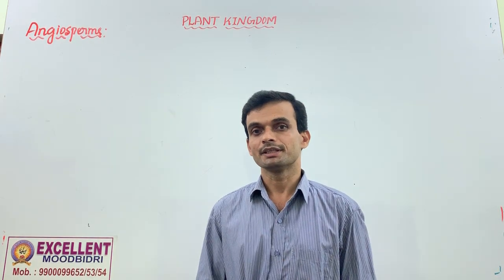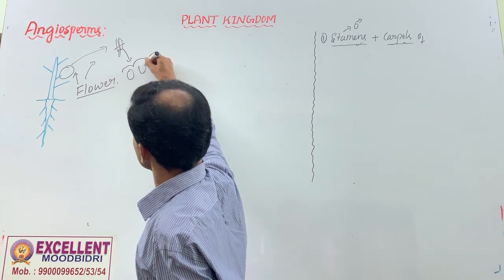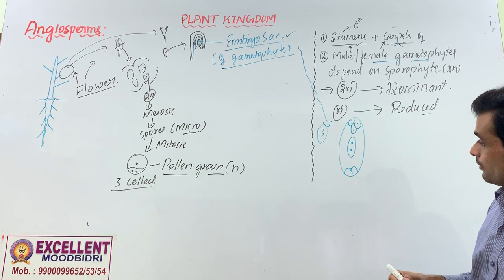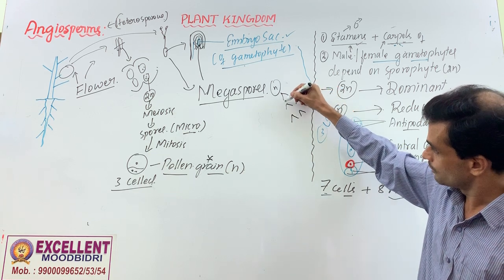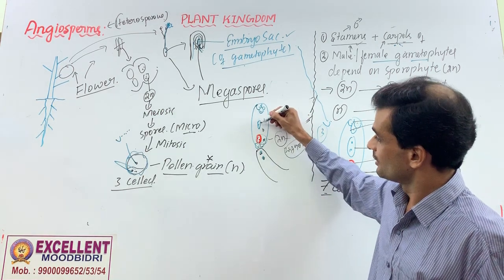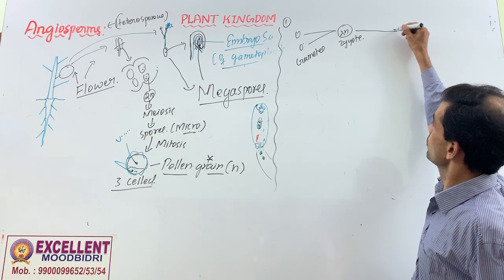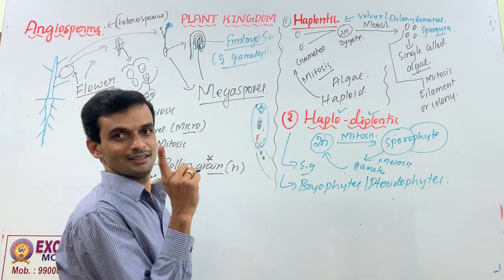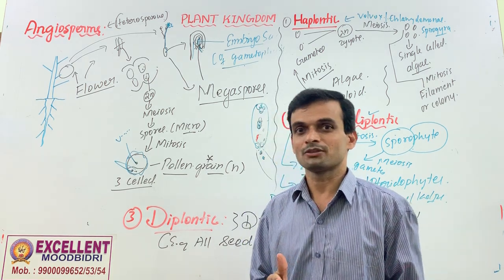23 Plant kingdom Angiosperms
I PUC - BIO 23 - Plant kingdom  Angiosperms - By: Dr Prashanth Hegde